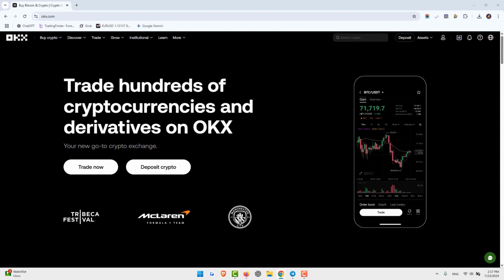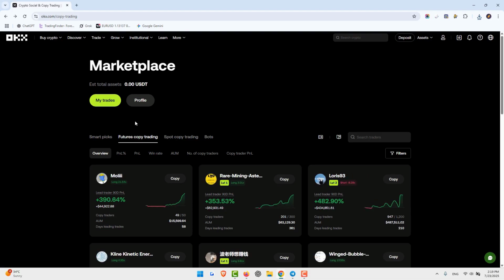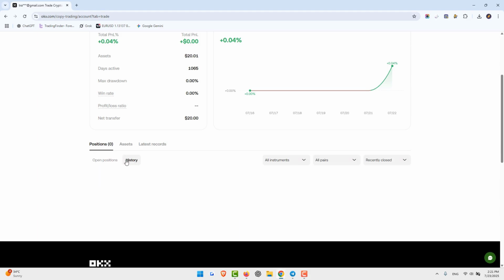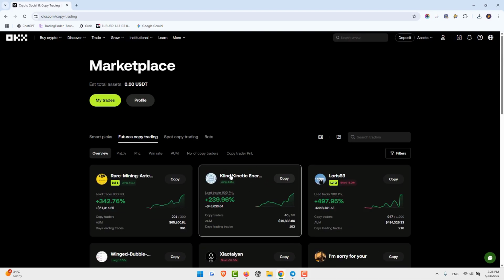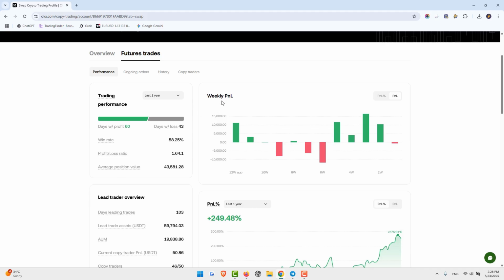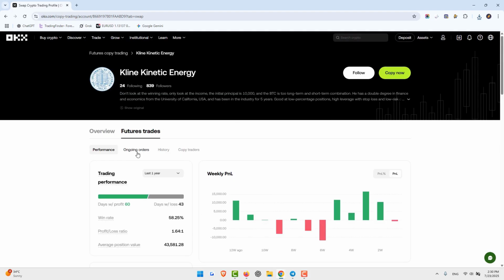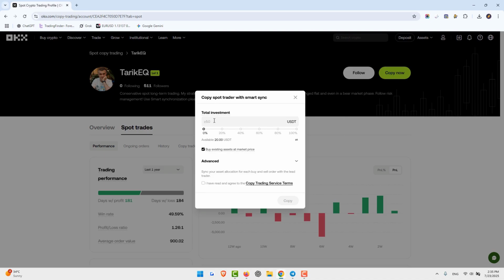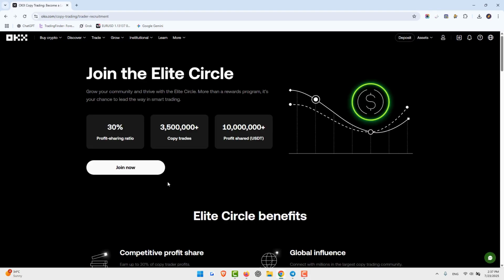💸 OKX Copy Trading Tutorial: Watch, Copy, Profit-[TFlab]💸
OKX Copy Trading for Beginners: Easy Setup, Real Profits

💸 Learn how to start OKX Copy Trading as a beginner! In this step-by-step  tutorial, you'll discover how to copy top crypto traders, set up your account in minutes, and start earning passive income.

 No experience needed – just watch, copy, and profit! Perfect for new crypto investors in 2025. 🚀📈

00:00 Introduction
00:17 Introduction to OKX Copy Trading
00:42 Overview of the Copy Trading Section
01:41 Exploring 'My Trades' and 'Profile'
03:06 Finding a Trader to Copy
04:10 Trader Profile and Performance Analysis
06:35 Executing a Copy Trade
07:46 Applying to be a Lead Trader